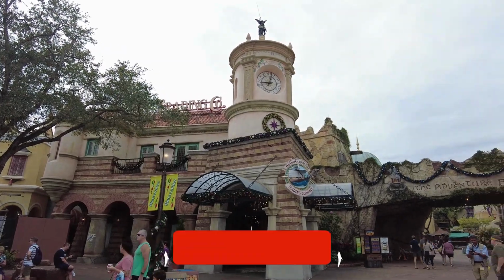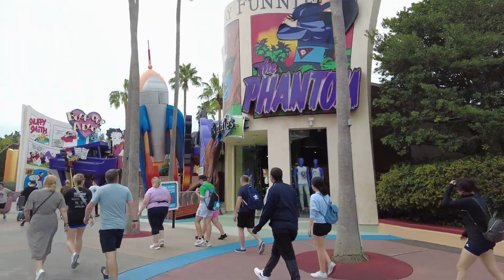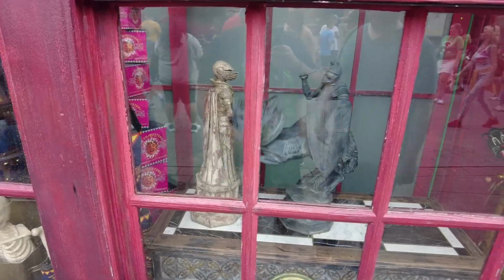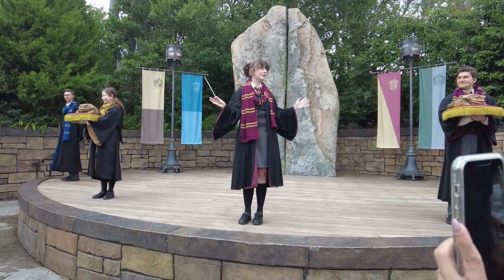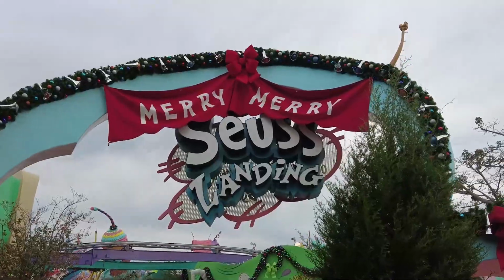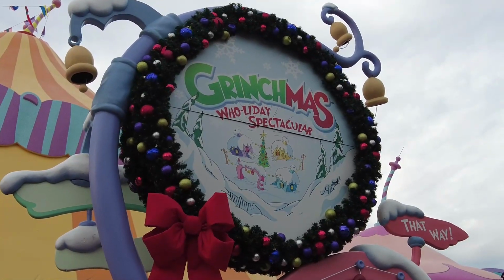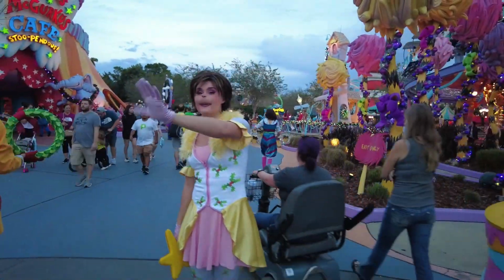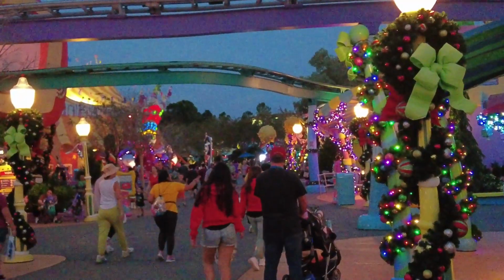Christmas Fun At Universal's Islands of Adventure! One of Our Favorite Christmas Parks Yet!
We continue our Christmas tour, and our first vlog, at Islands of Adventure! Join us as we navigate the park in search of all the Christmas cheer. We got to see the Hogwarts Frog Choir perform a Christmas show and saw the Grinchmas stage show too!

If you like what you see, be sure to like our video.

Thanks for @MakinMemoriesMagical with us!

Sunny Mood - Oleksii Abramovych